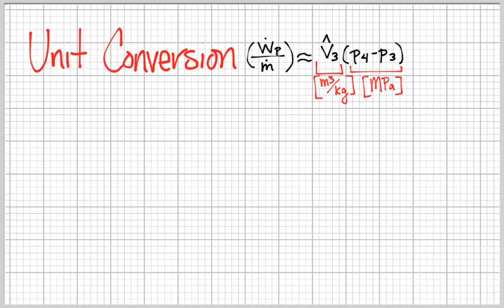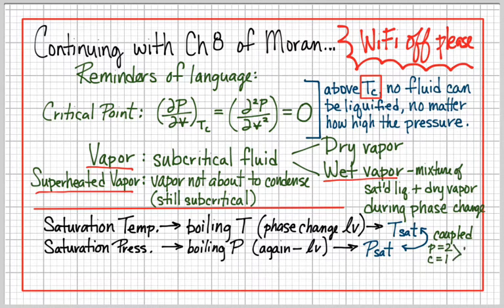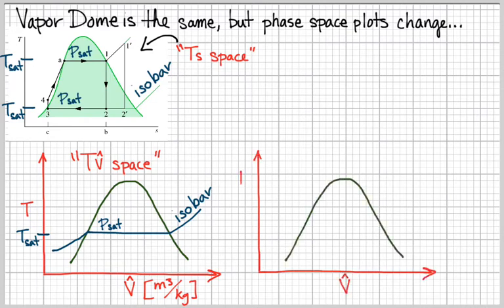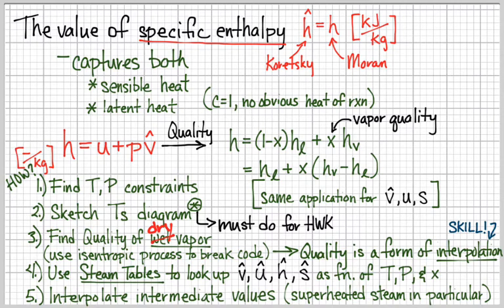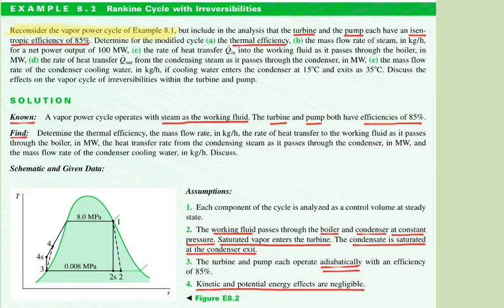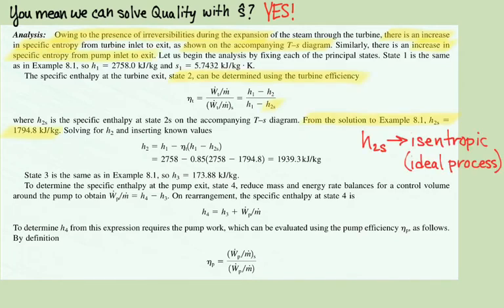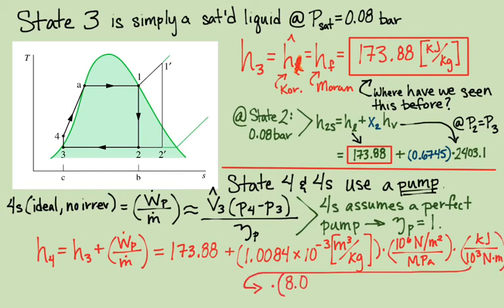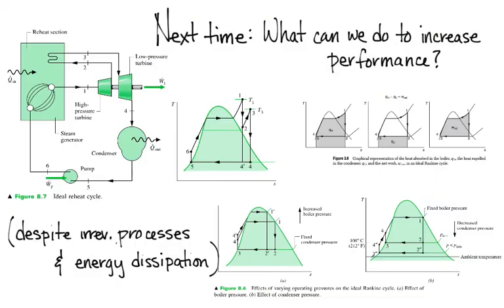L21 Rankine Cycles cont d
This lecture was created for the students of EME 301: Thermodynamics for Energy & Mineral Engineering, by Prof. Jeffrey R. S. Brownson